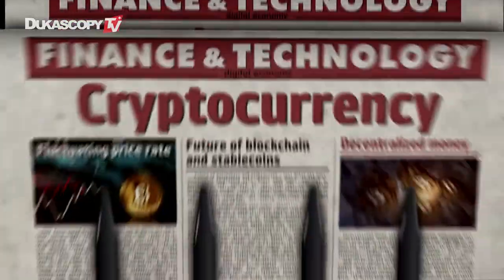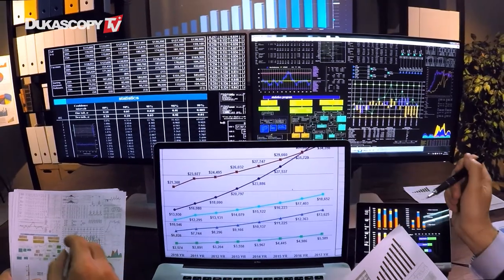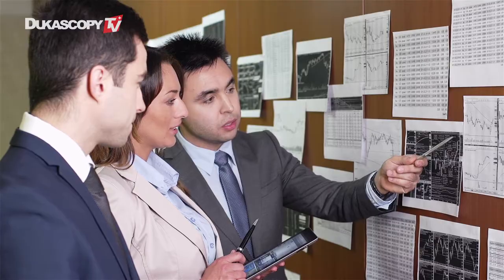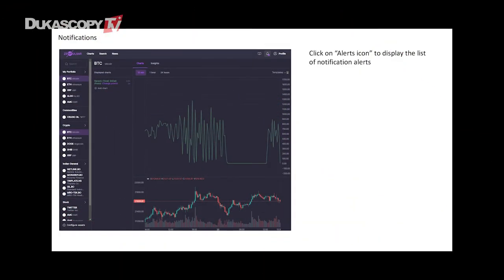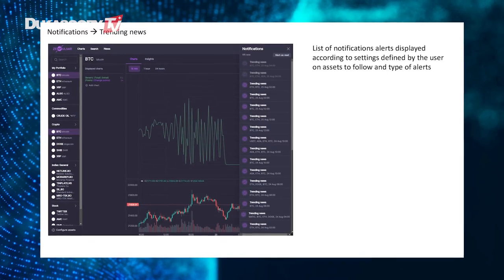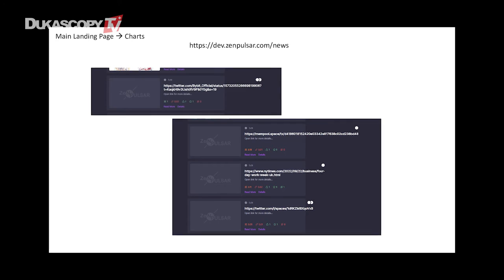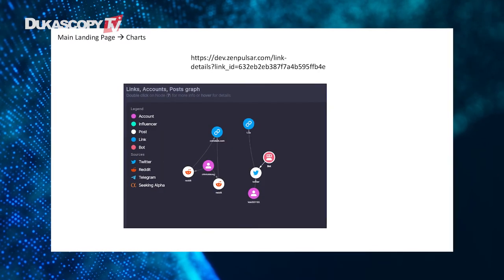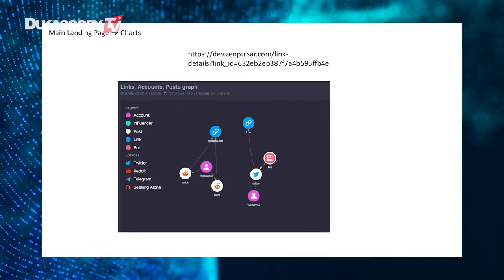Data market noise: remove it, and leave only relevant information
How noise is created on the data market, and how can we navigate it? Remove the noise and leave only relevant information. Our guest: Paul Wang CEO/Co-Founder, ZeNPulsar